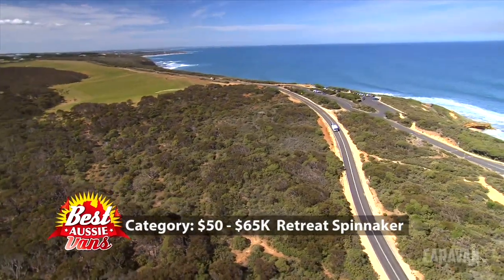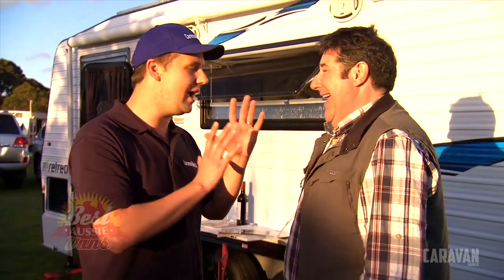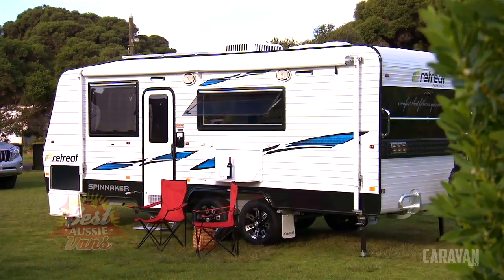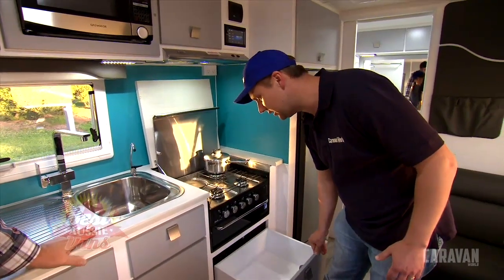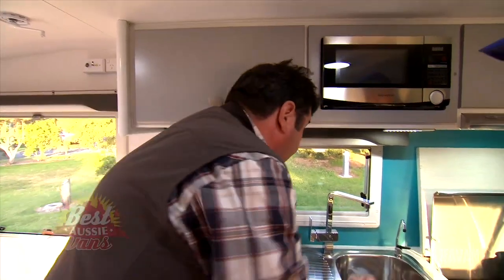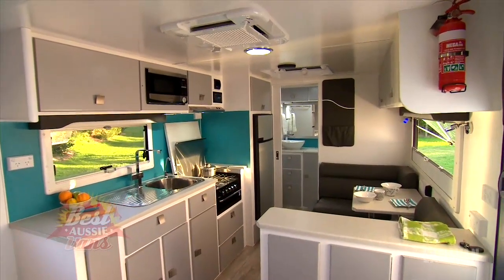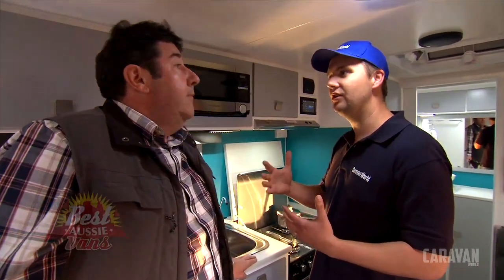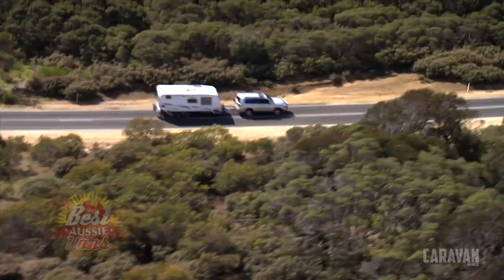Retreat Spinnaker | Best Aussie Vans 2014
In this review, we're thrilled to take a look at the Retreat Spinnaker—a caravan that shines with meticulous attention to detail. With features like a spacious tunnel boot, a convenient tap with drinking water, and a comfortable queen bed, the Spinnaker stands out as a prime example of thoughtful design.